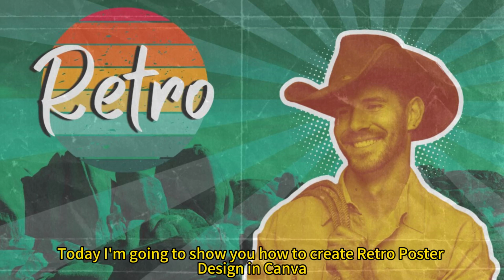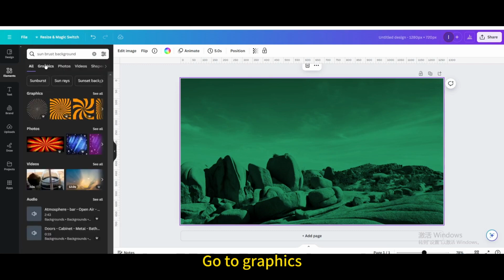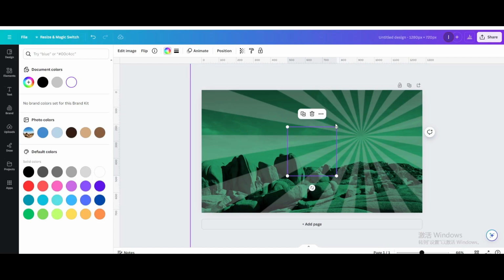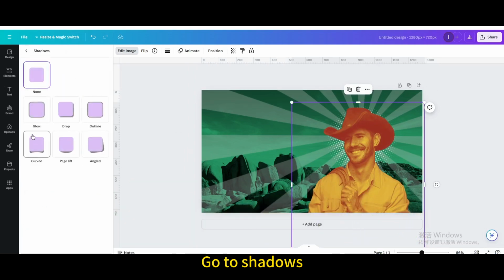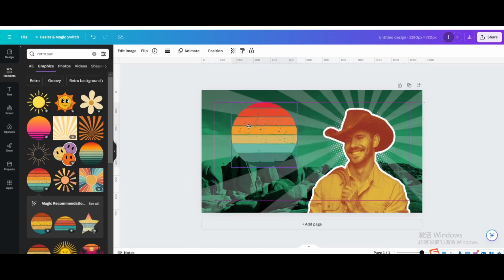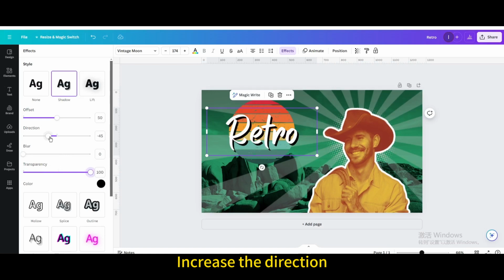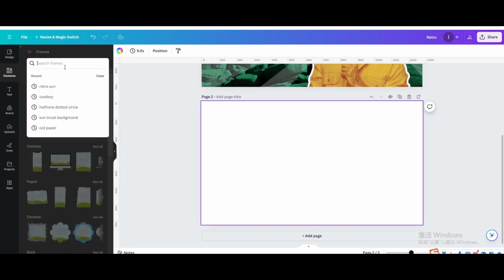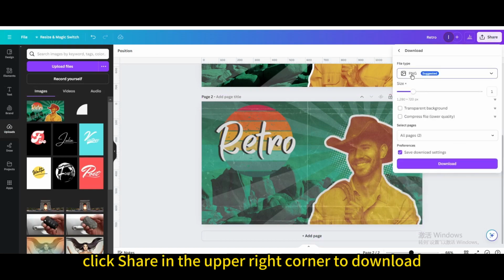How to Create Retro Poster Design in Canva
Step into the world of vintage aesthetics with this tutorial on creating a retro poster design in Canva!

Unleash your creativity and learn how to craft a captivating and nostalgic poster inspired by retro art and design elements.

In this tutorial, we'll guide you through the process of using Canva's intuitive tools to design a visually stunning retro poster.

Whether you're promoting an event, channeling a nostalgic vibe, or simply exploring a timeless aesthetic, this tutorial will equip you with the skills to bring your vision to life.

Join us as we explore color schemes, typography, and graphic elements that define the retro style, and learn how to combine them to create an eye-catching poster that evokes a sense of nostalgia and charm.

Elevate your design skills, channel retro vibes, and unleash your artistic flair with this inspiring Canva tutorial.

Let's dive in and learn how to create a retro poster design that pays homage to a bygone era!